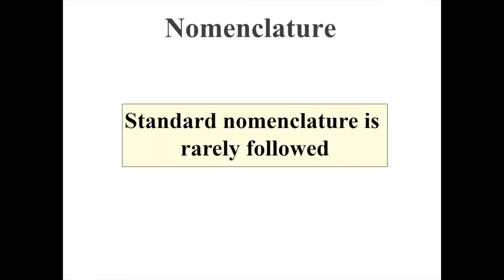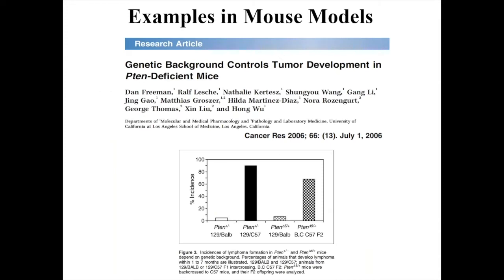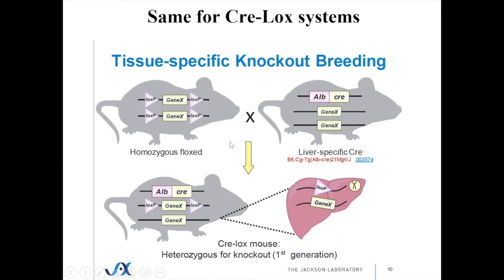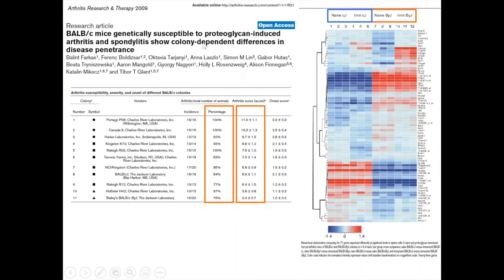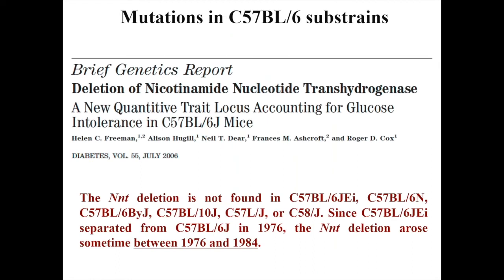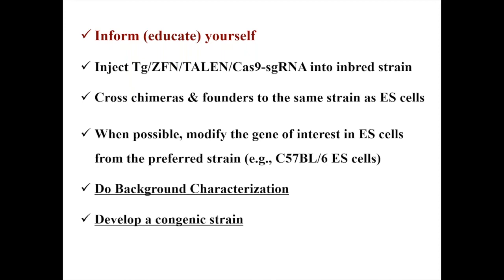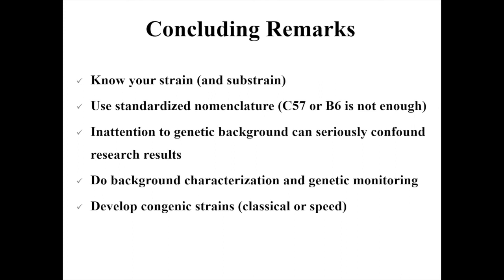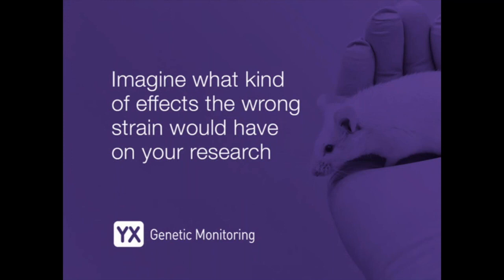Webinar: Genetic Background of Mice and Why It Matters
It is increasingly recognized that the genetic background can have profound influences on the phenotype of an animal model. It has been shown that mutations, transgenes, and targeted alleles that are “moved” onto a different background can show a change in phenotype.

Listen to Fernando Benavides, DVM, Ph.D., DACLAM, Director of the Laboratory Animal Genetics Services at MD Anderson Cancer Center to discuss the importance of genetic background in mice.

Dr. Benavides presents a selection of published articles showing the influence of the genetic background on mouse models and addresses the problems arising from the use of undefined substrains, genetically engineered mice with mixed backgrounds, and contaminated mouse cell lines. Learn why attention to the genetic background and substrain identity is crucial to avoiding confounding or unreliable experimental results.